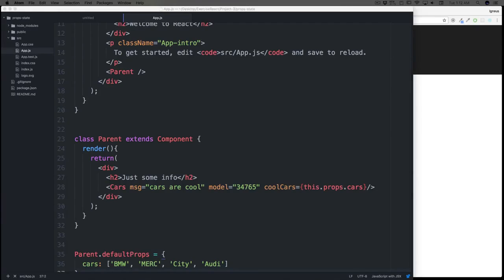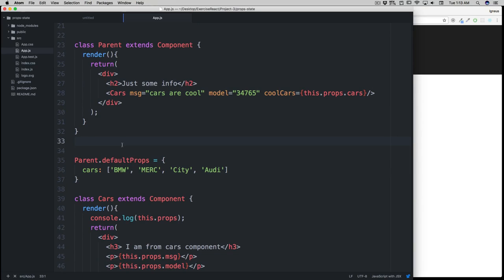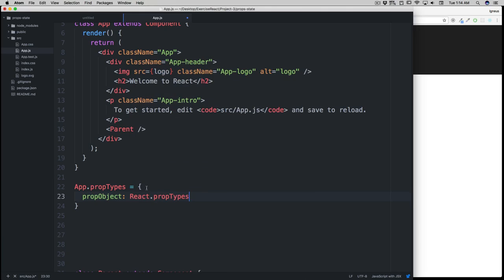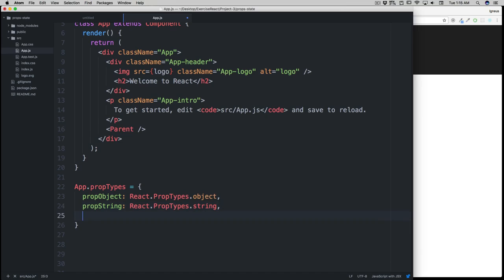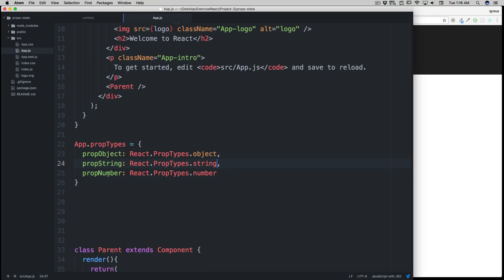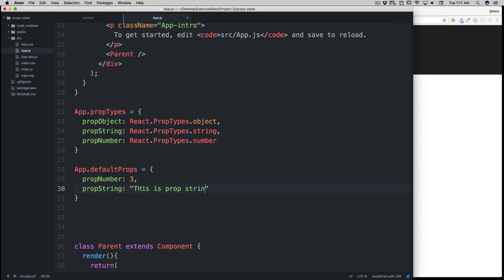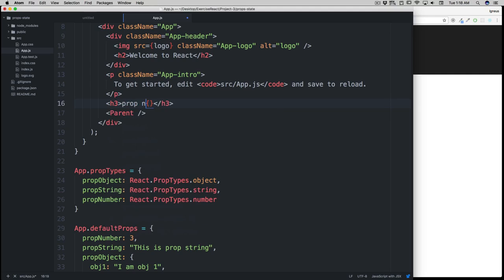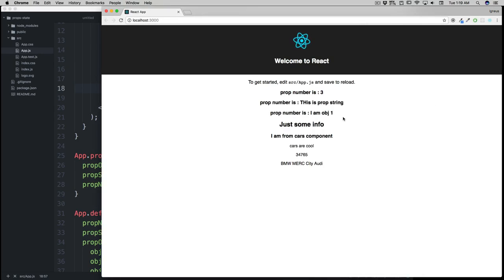props types in react js with ES6 #13